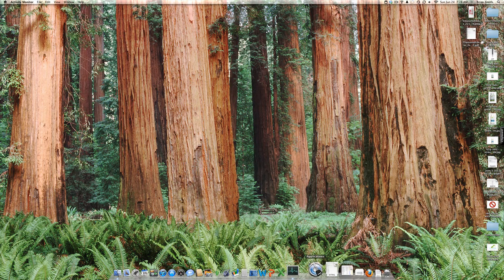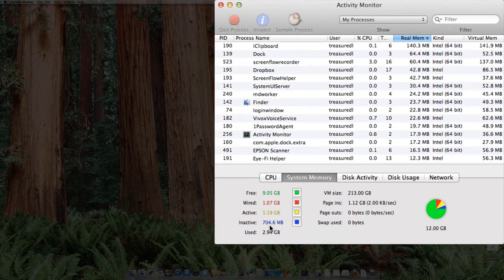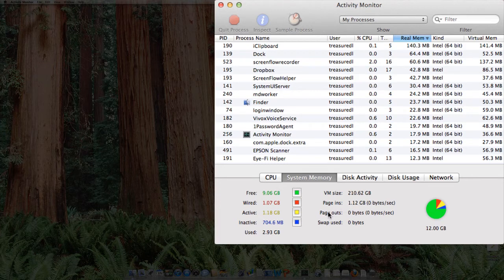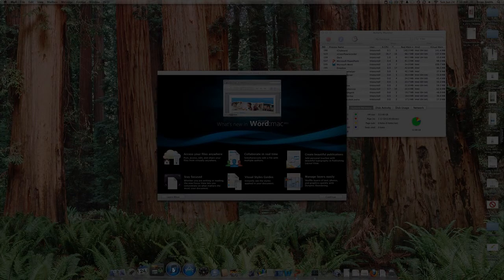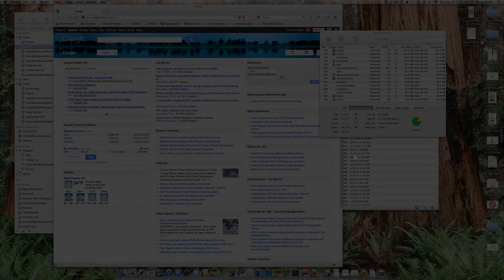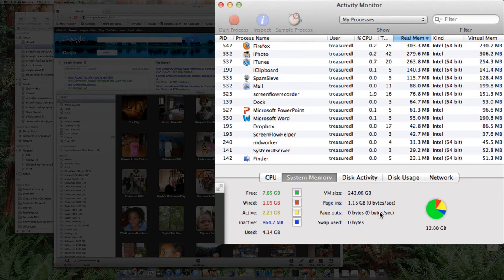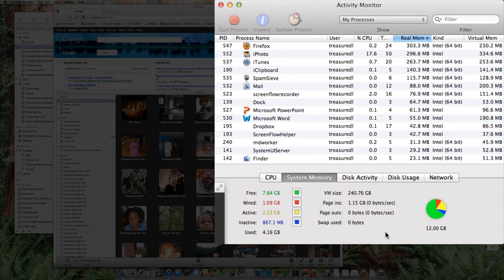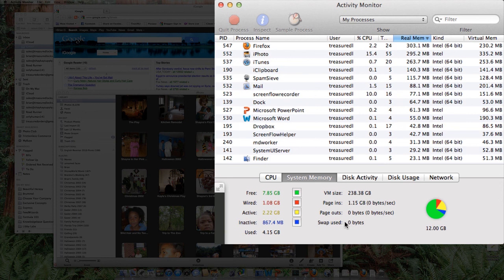How to know if you need more memory in your iMac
If your iMac running Lion is running slow and you have the spinning beach ball, there's a good chance you need more RAM.  iMacs ship with 4 GB which is not enough for many users.  For merely $50 you can dramatically improve the performance of your iMac